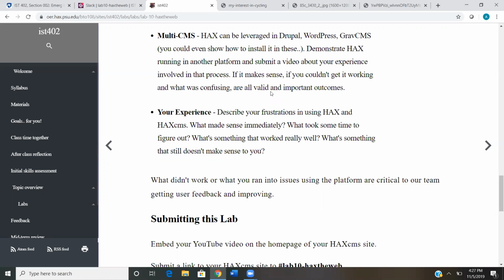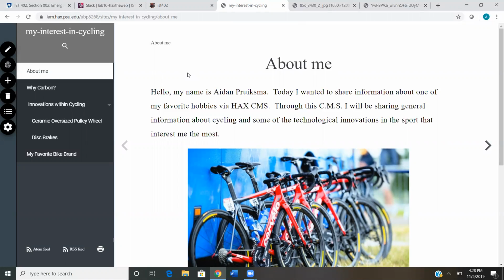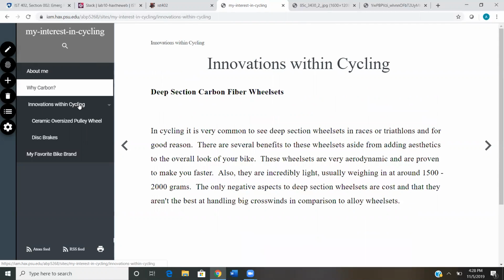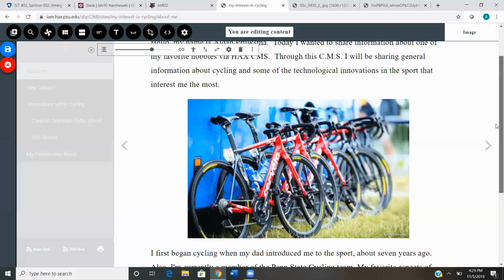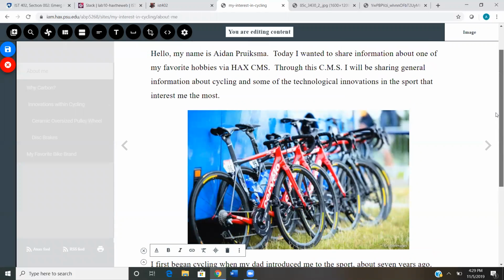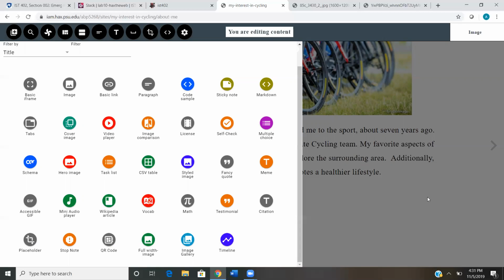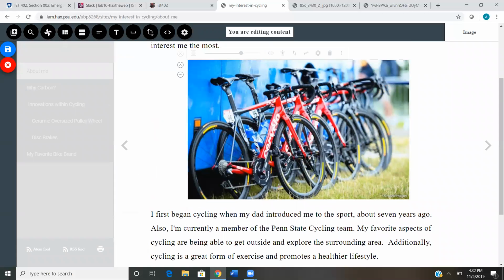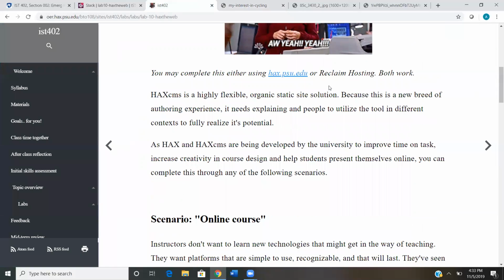Lab 10: HAX CMS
My experience using HAX CMS